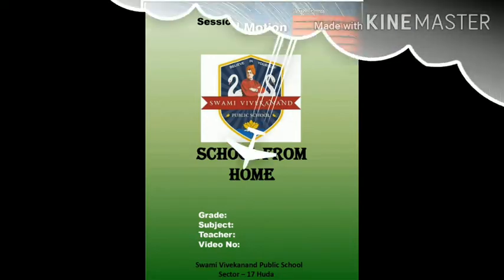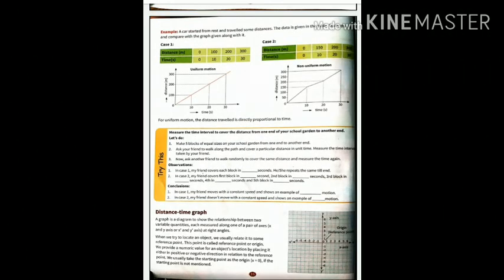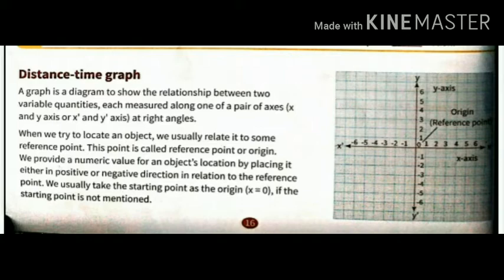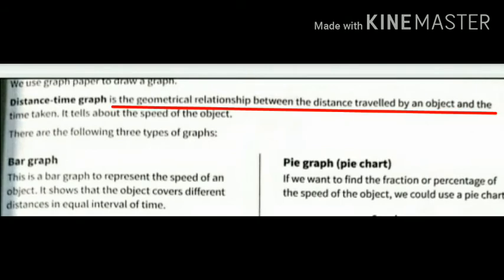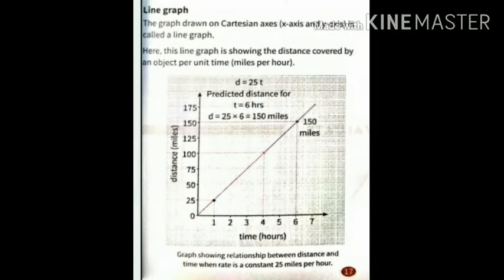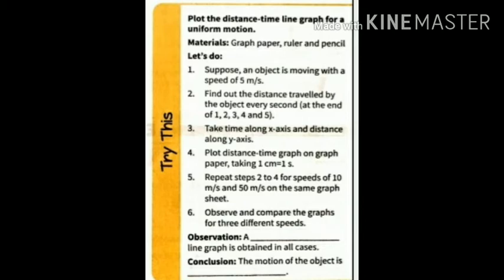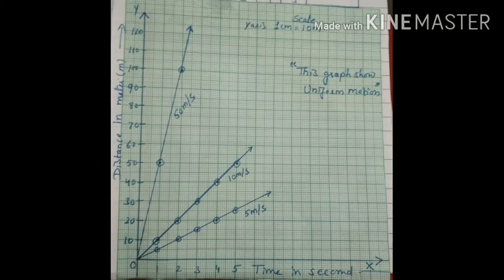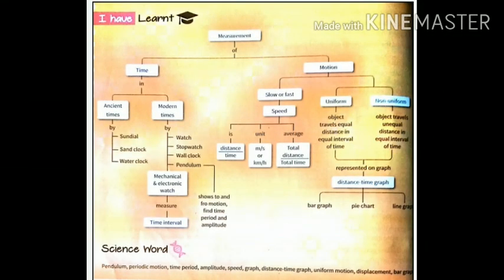30 07 2020 K7 Science Time and Motion Video 06